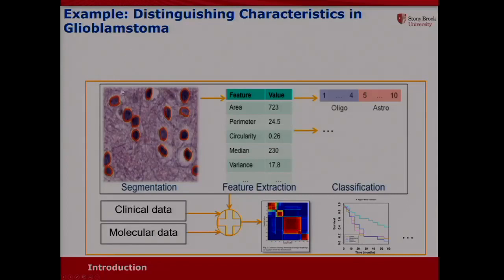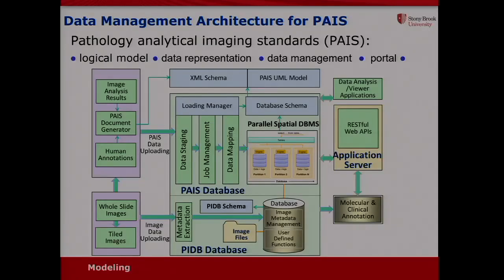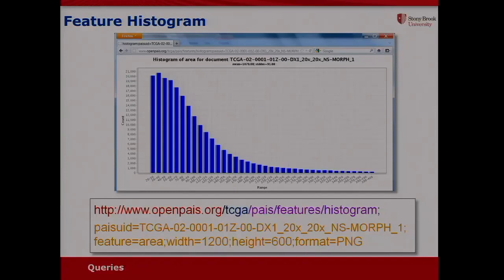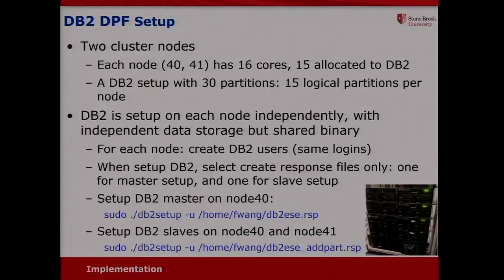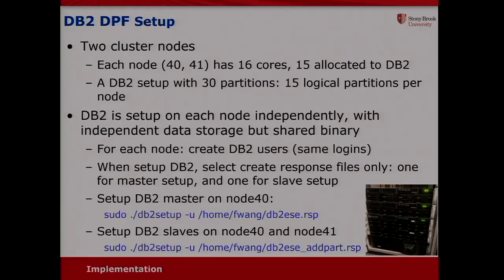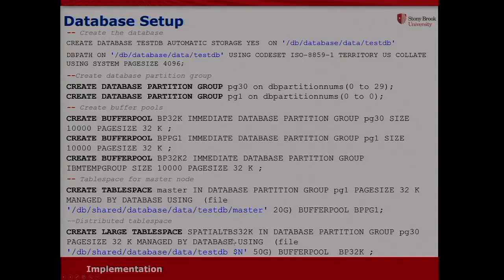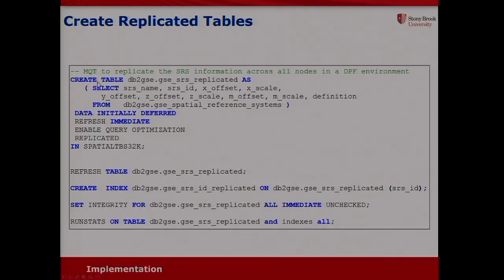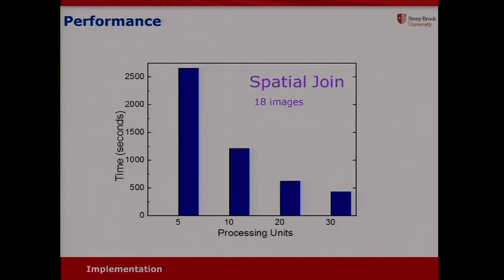ParallelDBMSCaseStudy online video cutter com